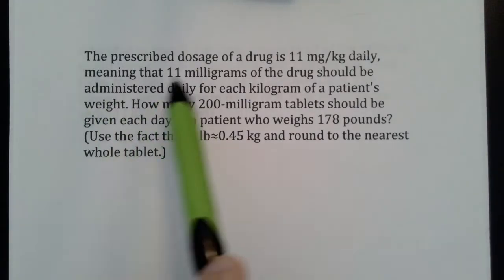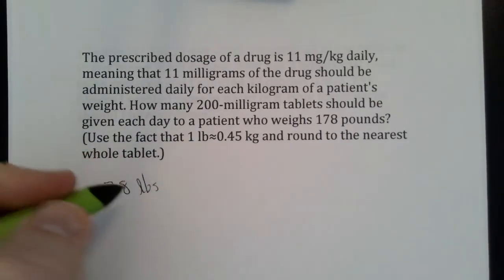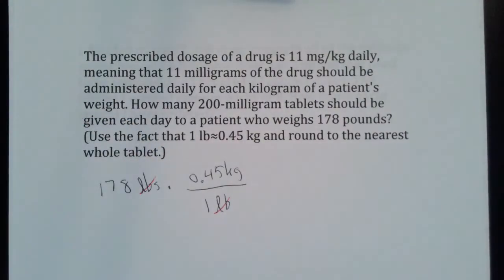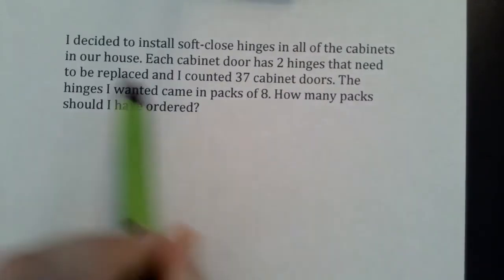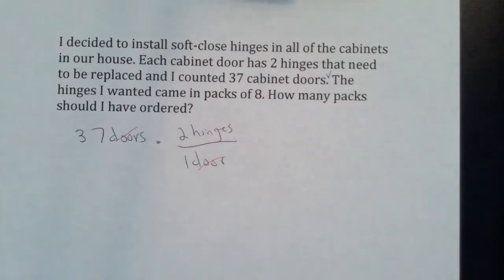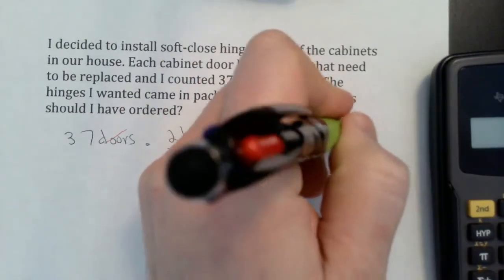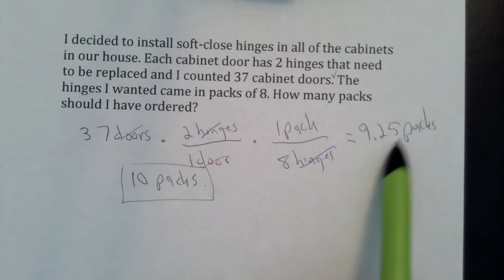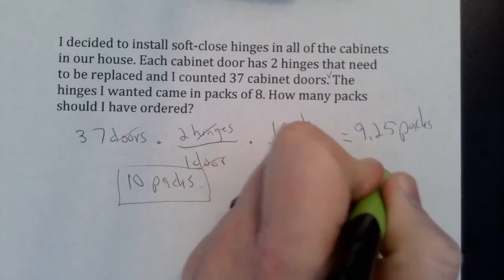Hinges Problem Solution - Relate to a Similar Problem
Solving the problem below by relating it to a similar problem (I've included that problem and its solution as well):
I decided to install soft-close hinges in all of the cabinets in our house. Each cabinet door has 2 hinges that need to be replaced and I counted 37 cabinet doors. The hinges I wanted came in packs of 8. How many packs should I have ordered?